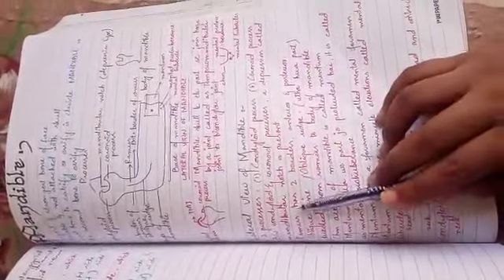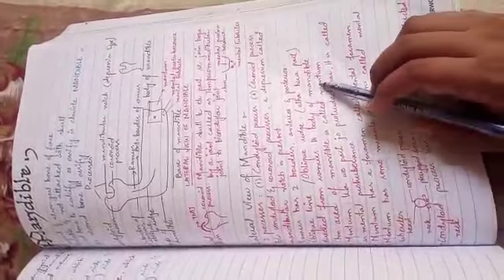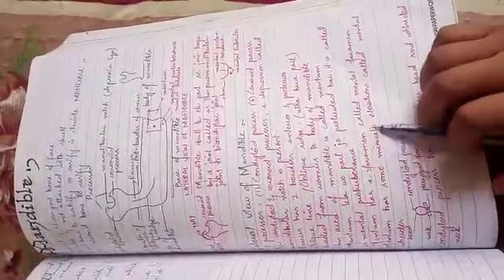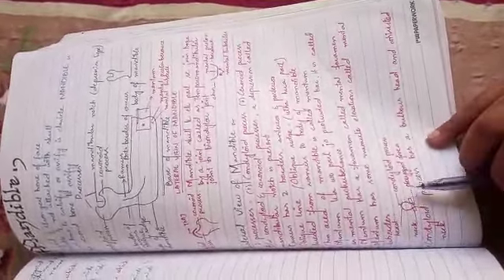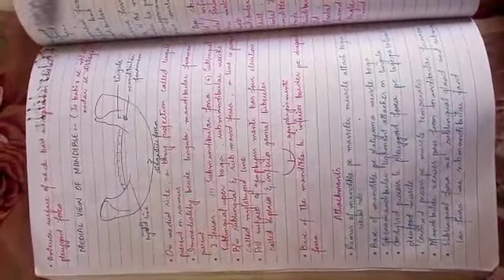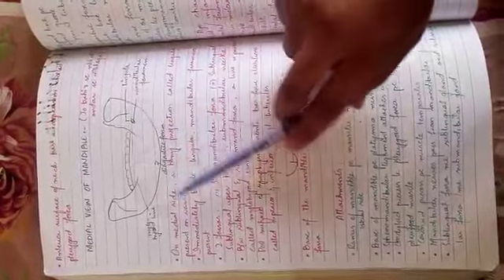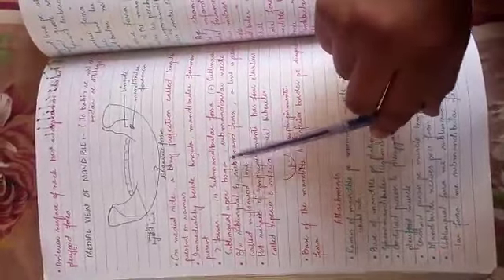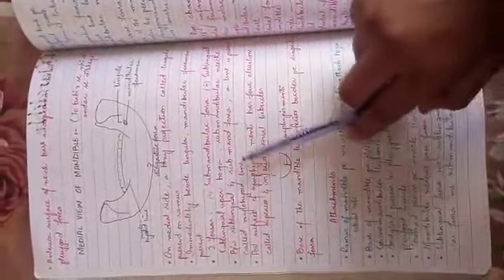Anatomy of Mandible part#01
mandible anatomy
mandible
mandible
mandible bone
mandible anatomy 3d
3d mandible anatomy
anatomy of mandible
mandible anatomy شرح
mandible anatomy viva
mandible anatomy tcml
mandible bone anatomy
mandible body anatomy
mandible anatomy zone
mandible muscle anatomy
mandible anatomy lecture
mandible anatomy dr najeeb
mandible processes anatomy
mandible anatomy johari mbbs
mandible anatomy v-learning
mandible anatomy attachments
mandibular nerve anatomy
anatomy
mandible anatomy,gross anatomy
mandible
mandible anatomy viva
mandible bone anatomy
head and neck gross anatomy
human anatomy
mandible processes anatomy
anatomy lectures
anatomy of mandible
mandible anatomy 3d
3d mandible anatomy
mandible anatomy شرح
mandible anatomy tcml
mandible body anatomy
anatomy of the mandible
mandible muscle anatomy
tmj gross anatomy
mandible anatomy lecture
clinical anatomy
mandible body ramus processes anatomy